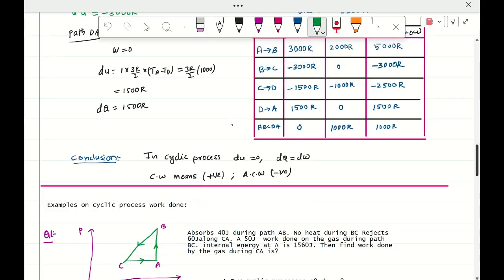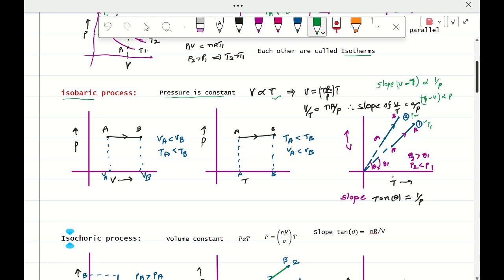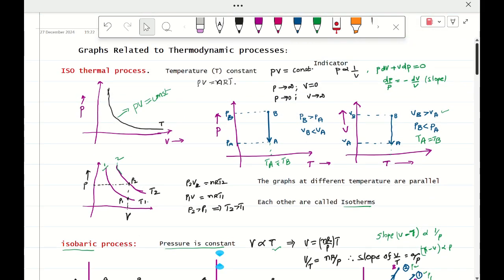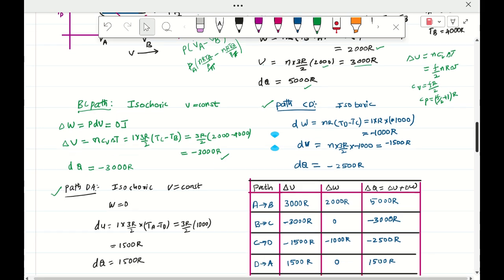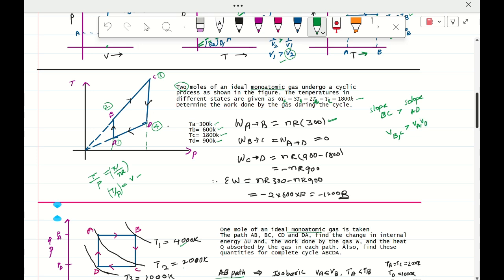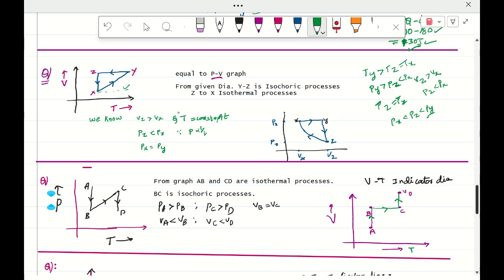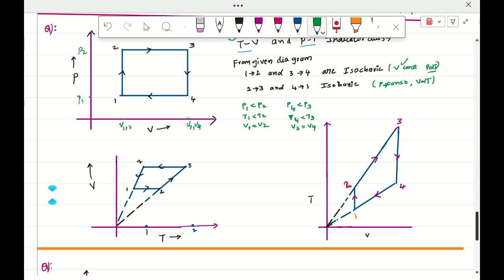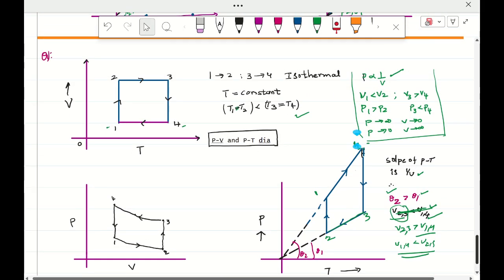THERMO DYNAMIC S PART-3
GRAPHS, INDIACTOR DIA. PROBLEMS ON GRAPHS RELATED TO THERMAL PROCESSES.